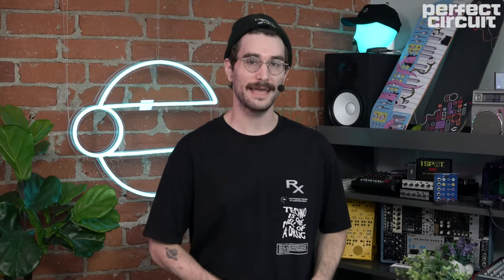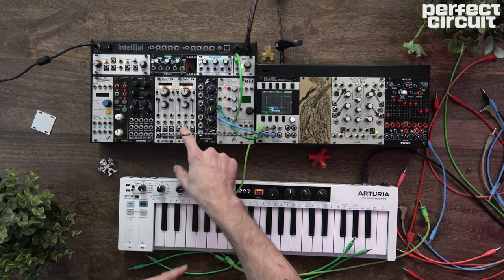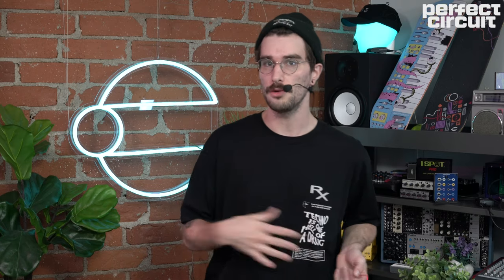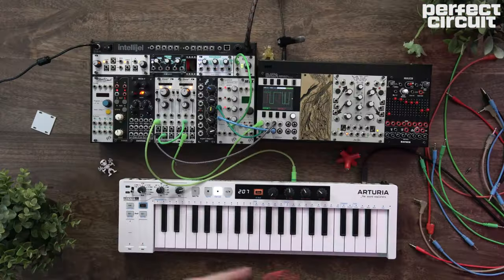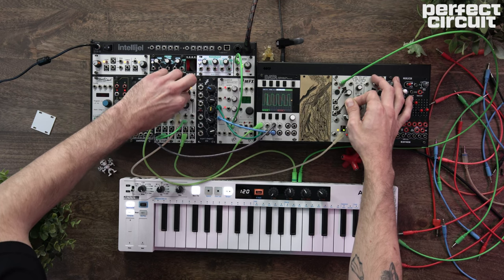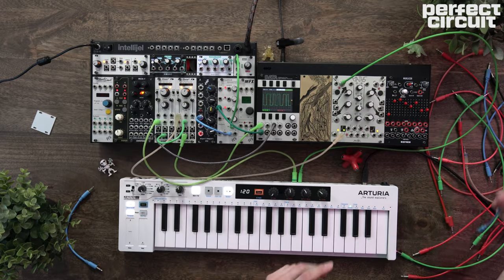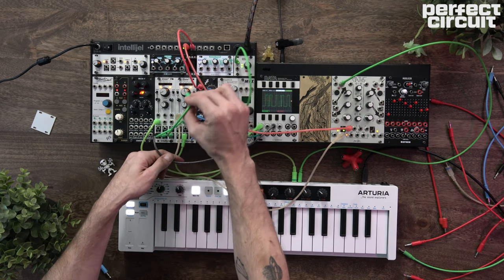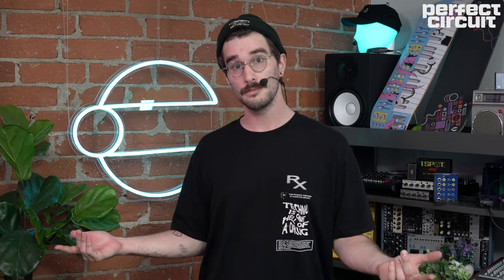Quick Eurorack Modular Tip : Super Sick Oscillator Sync Wave Synthesis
It's time for another Quick Eurorack Tip ! ⁠

Today our pal Wes is taking a brief look at some Sync Wave Sounds.  A unique way to get some excellent timbres out of your oscillators, Sync techniques are super accessible and easy to patch in a modular environment.

Here wes uses two Intelllijel Dixie 2+ oscillators to make some gnarly sounds with a little modulation.
TRY THESE TRICKS AT HOME ;)

Perfect Circuit is an independent electronic instrument shop with an online store and a Burbank showroom at 2405 Empire Ave. Open seven days a week, 12-8 PM, get your hands on the most excellent gear!